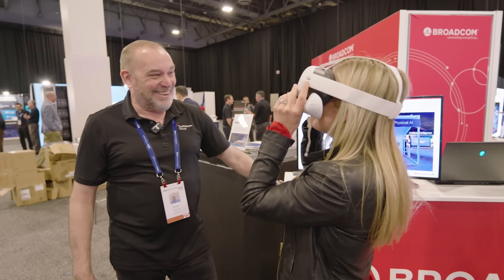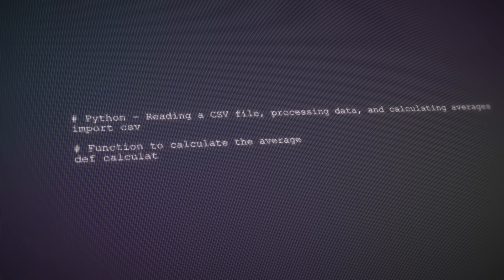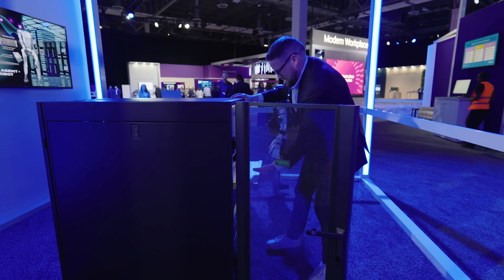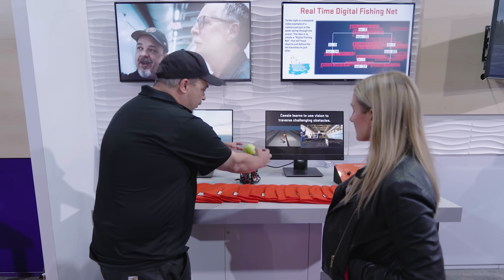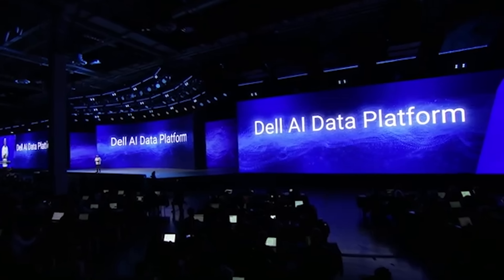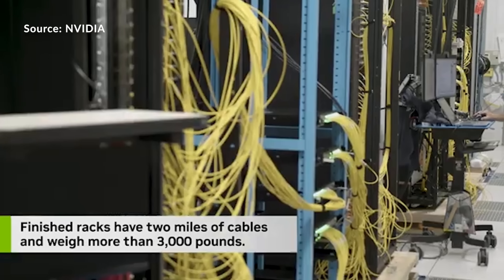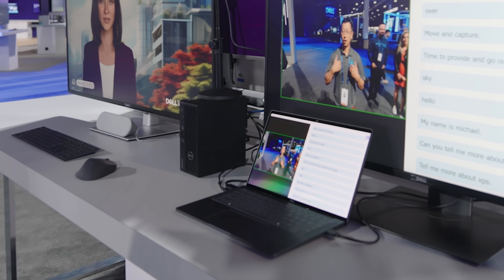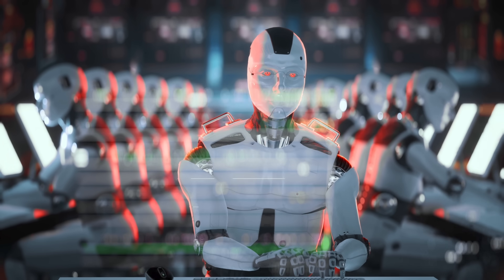Six Five Connected with Diana Blass: From Data Chaos to AI-Ready—Inside the Enterprise Shift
Step into the future of enterprise AI! ⚡

From Dell Technologies World 2025, host Diana Blass explores the pivotal shift to AI readiness within organizations.

Join us for a powerhouse panel, including Dell Technologies' Product Marketing Manager of AI Solutions, Justin Jones, Sr. Principal Engineer, Spencer Bull, and Advisor, AI & Multi-cloud Product Marketing, Mitch Mcleod, along with Metrum AI’s CEO, Steen Graham, Oregon State University's Head of College of Earth, Ocean, and Atmospheric Sciences, Christopher M. Sullivan, and OmniBridge’s Product Marketing & Business Development Manager, Michael Catrone. Together, they unpack how businesses are moving beyond AI theory to practical, real-world deployment.

Key Takeaways from the Conversation:

🔹From AI Theory to Autonomous Action: Explore how AI is transitioning from conceptual models to tangible tools, empowering businesses with enhanced autonomy and real-time decision-making capabilities.
🔹Powering Privacy and Connectivity with Edge AI: Understand the growing significance of on-device AI and edge computing in addressing vital privacy concerns and connectivity limitations, showcased through compelling real-world use cases like real-time ASL translation.
🔹Conquering Data Obstacles for AI Adoption: Discover the pervasive challenges of outdated infrastructure and fragmented data hindering AI implementation, and learn how leading enterprises are strategically overcoming these significant data management hurdles.
🔹Integrated Solutions for Seamless AI Deployment: Gain insight into the transformative role of integrated solutions, such as Dell’s AI Factory with NVIDIA, in streamlining the entire AI deployment lifecycle—from initial model training to robust, full-scale enterprise-wide implementation.